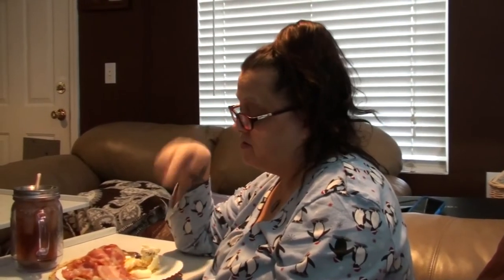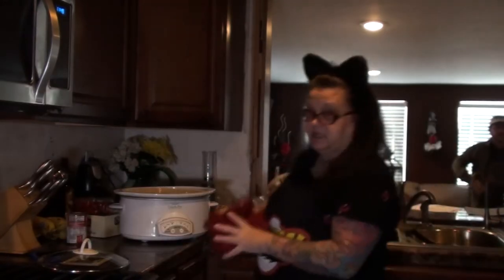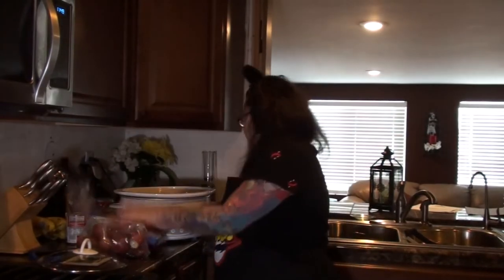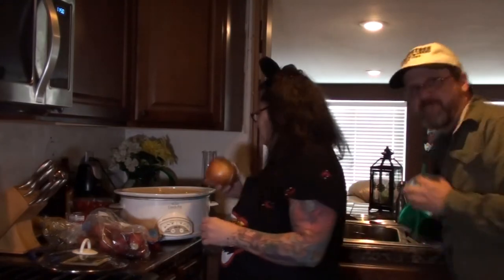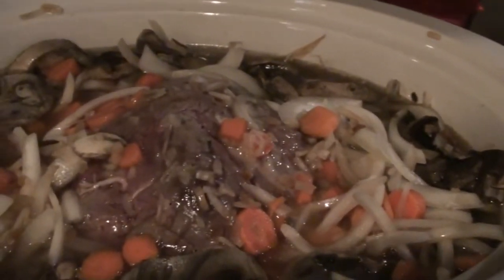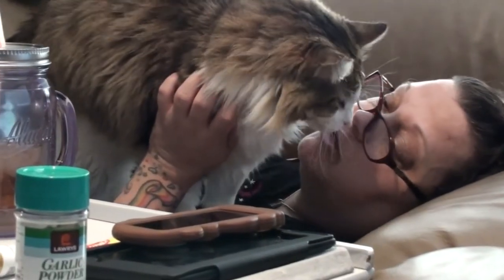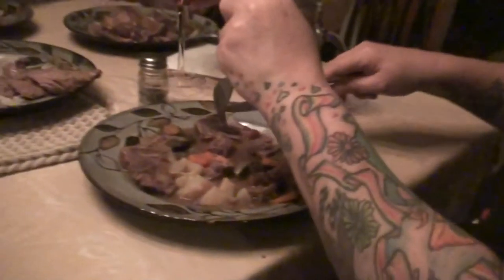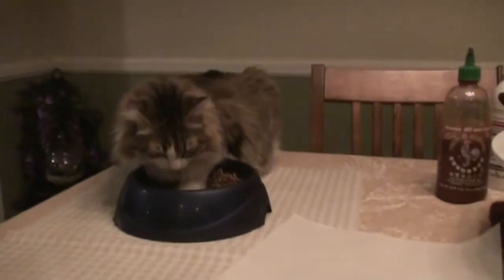BRIAN'S POT ROAST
Kevin goes shopping. Val makes dinner.  Megan and Brian Make up.